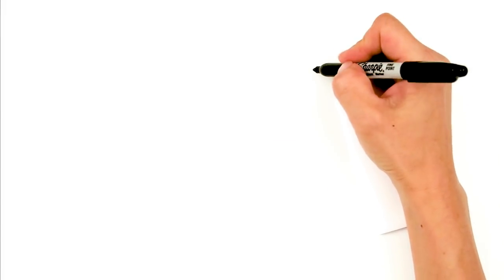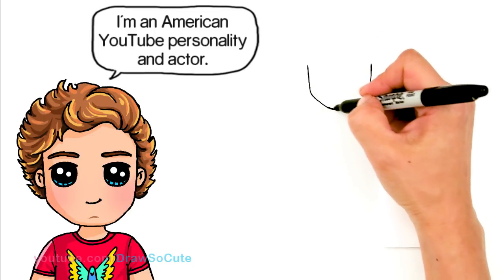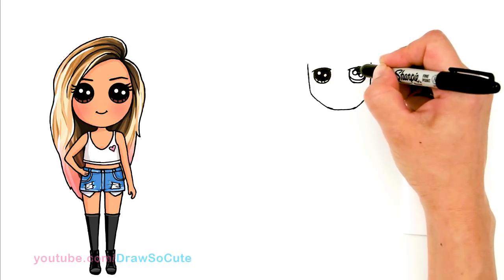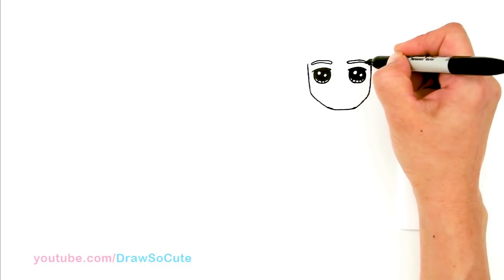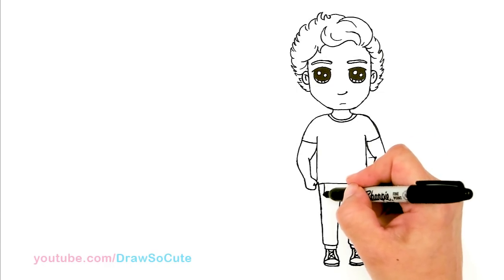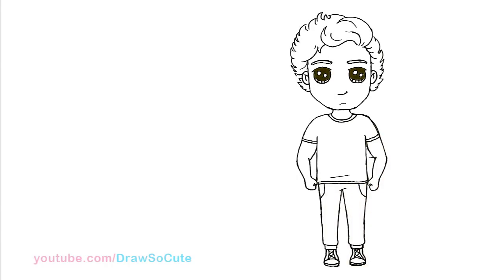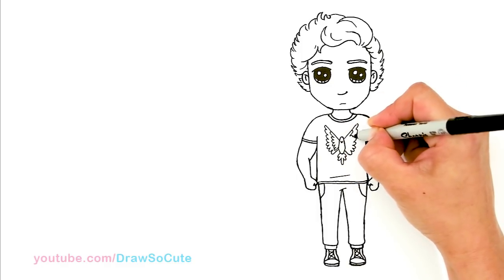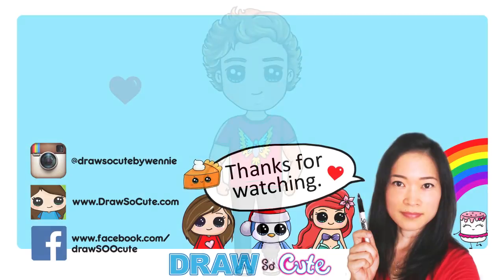How to Draw Logan Paul | Famous Youtuber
Follow along to learn how to draw Logan Paul cute, step by step, easy. Logan is a famous American Youtube personality and actor. Chibi Logan Paul drawing.